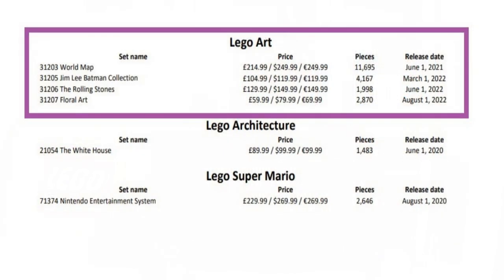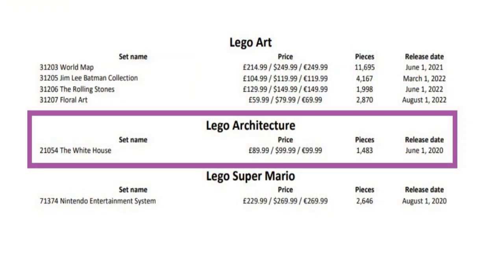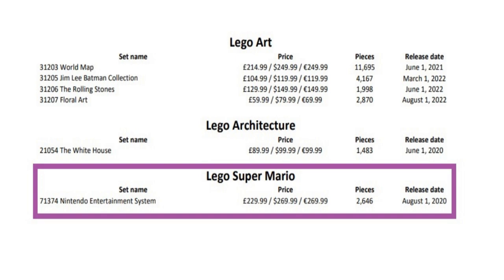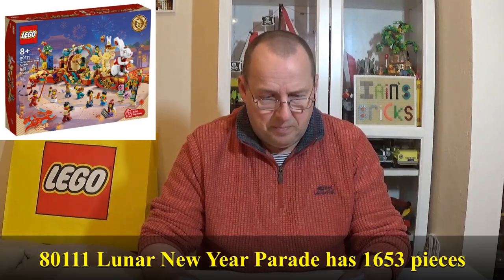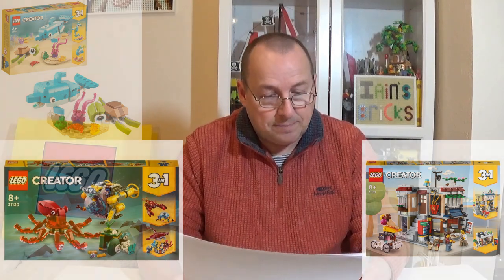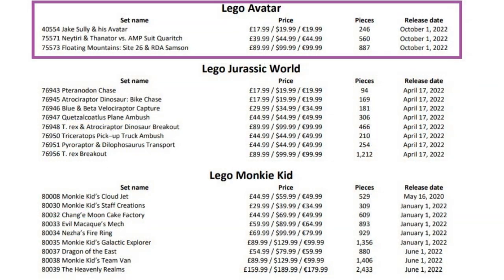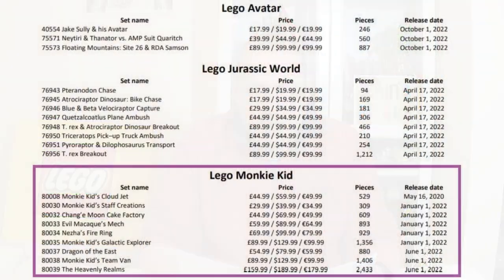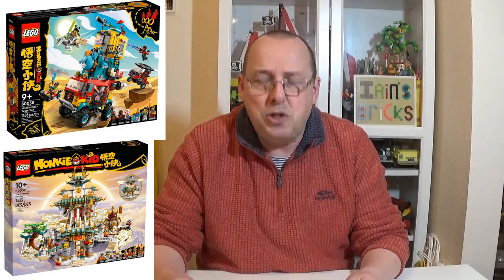Retiring 2023 Lego Sets - The best of the Rest (Marvel, Art, Mario, Avatar, Jurassic, Creator, etc)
My thoughts on the Lego sets that may be retiring at the end of 2023. Includes my thoughts on the following themes:- Marvel, Art, Super Mario, Avatar, Jurassic World, Creator, Architecture, Monkie Kid and more.